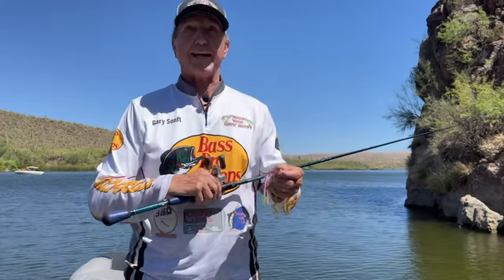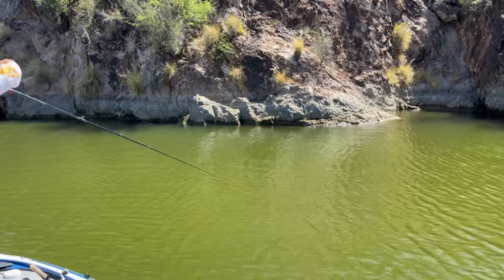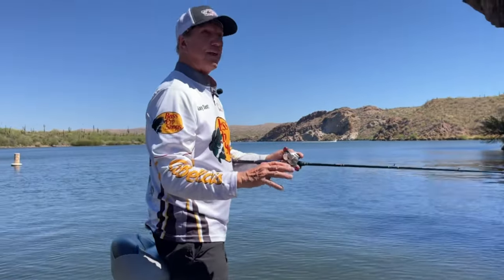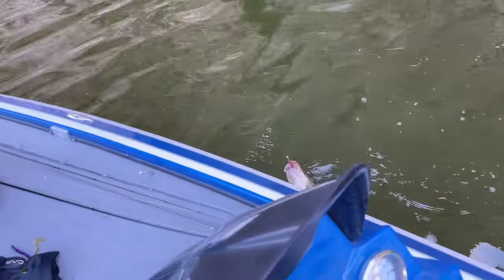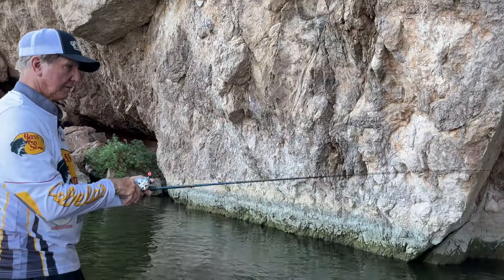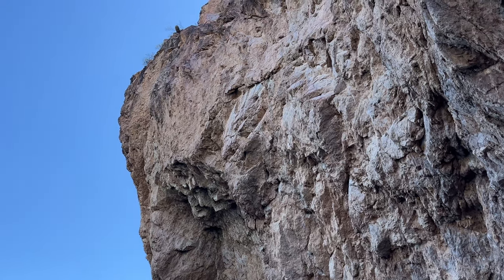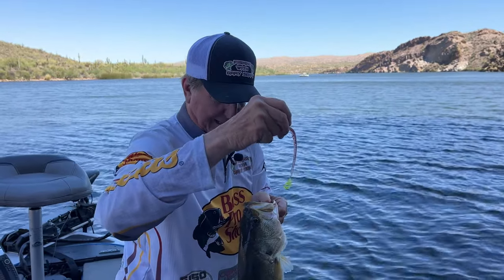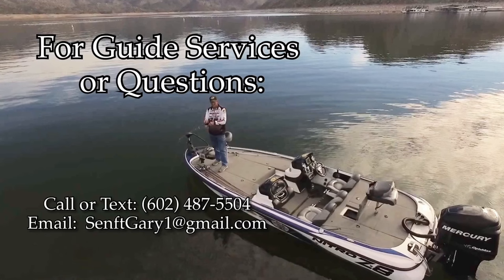Saguaro Lake - Fishing the Cliffs